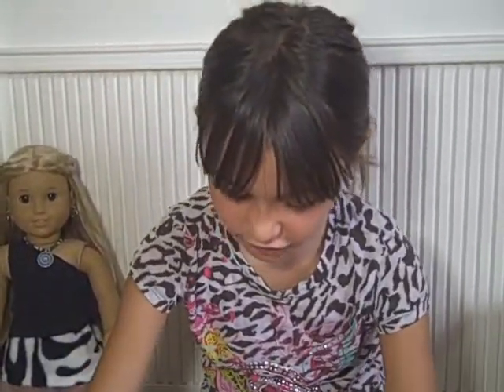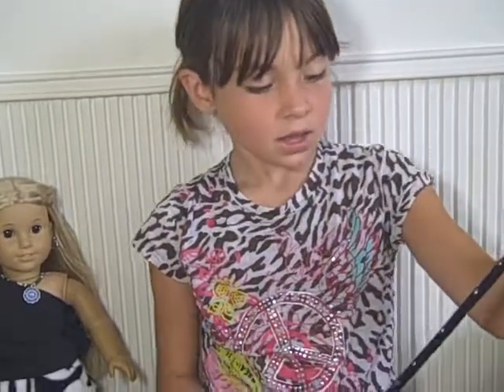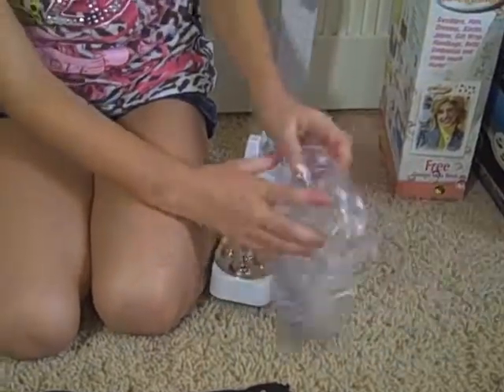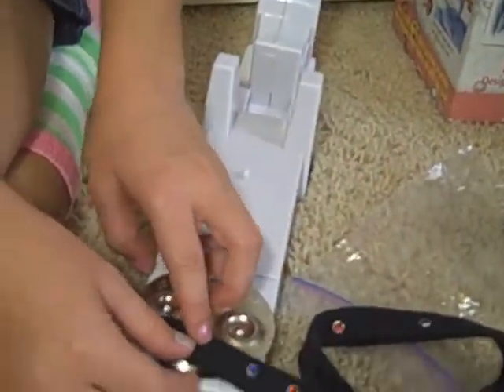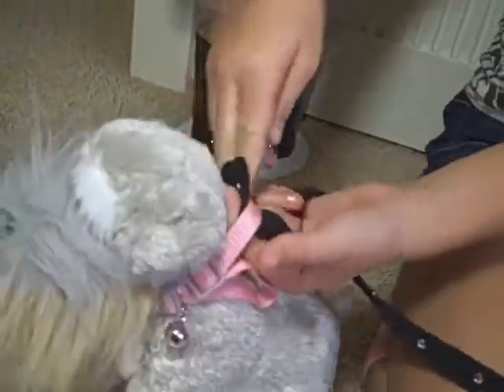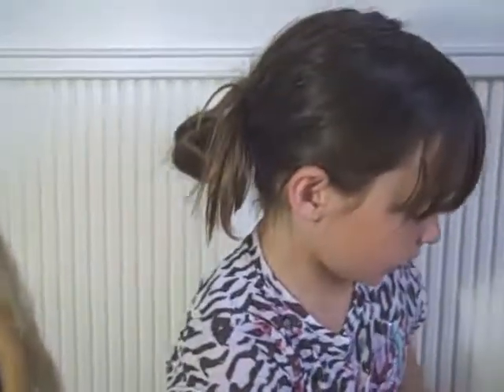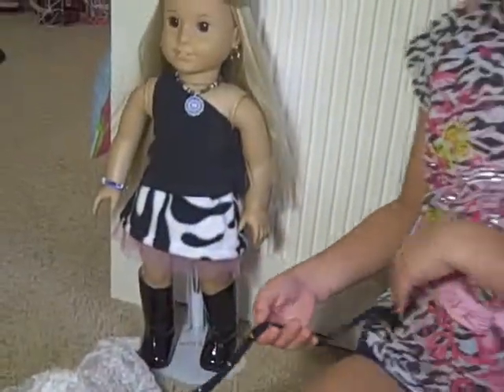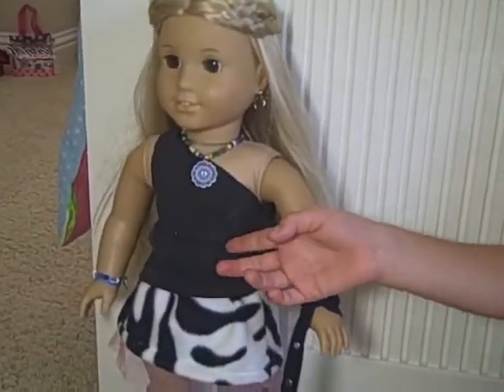American Girl Pet Leashes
Now your American Girl can take her dogs for a walk...see how I used an old t-shirt the make a fun leash for Julie's dog Champ.  My Webkinz are so happy to be played with again!